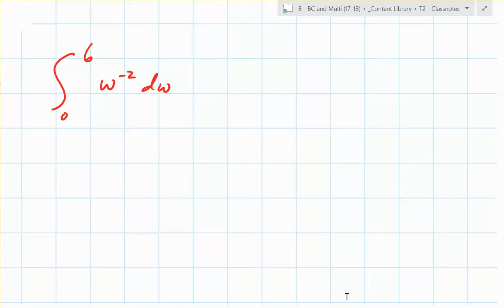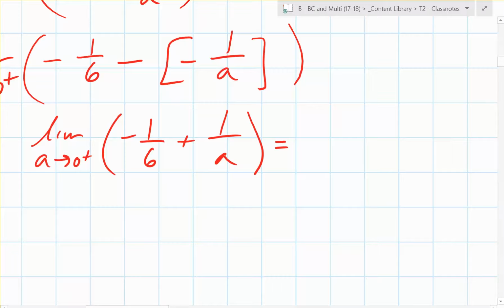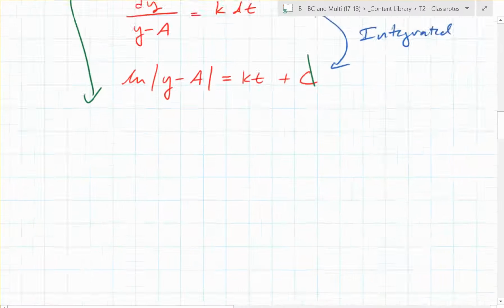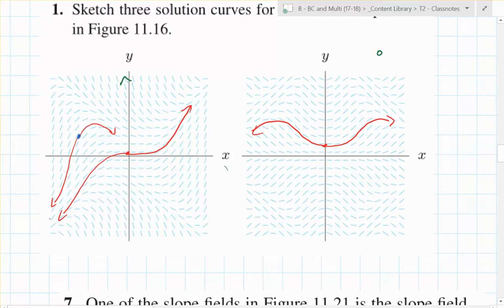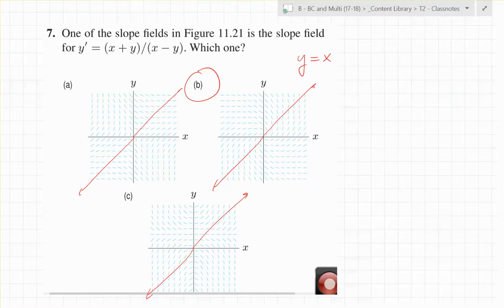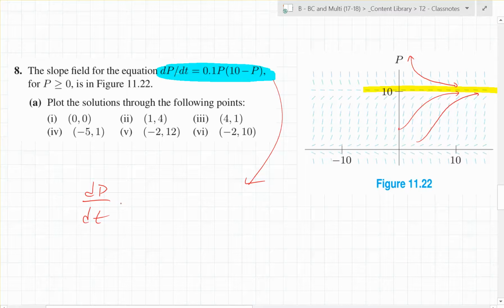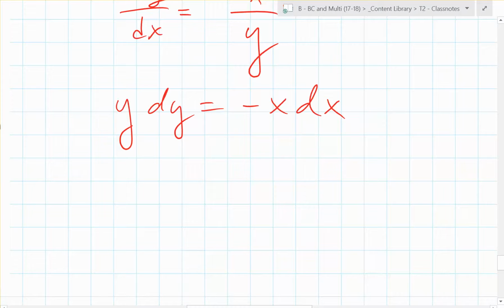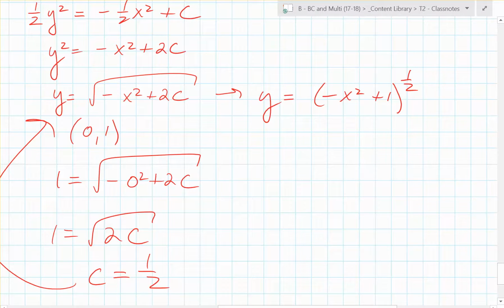B Period - BC & Multi - 12/4/17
Improper integrals, differential equations, slope fields, and Euler's method